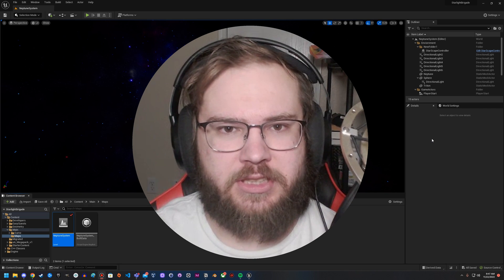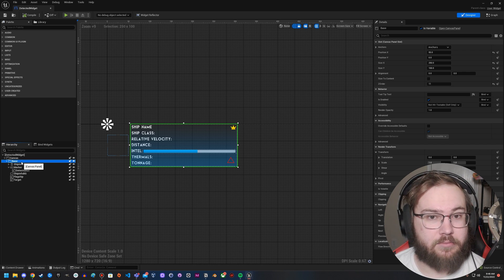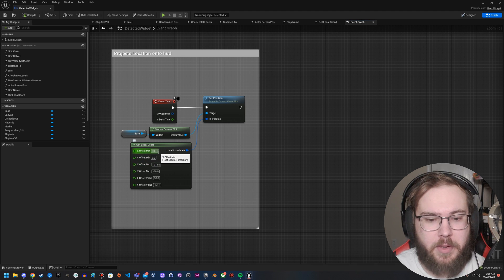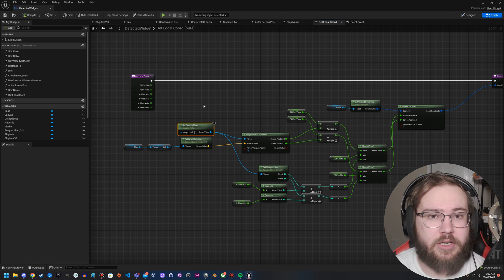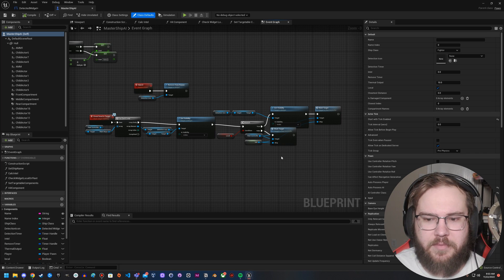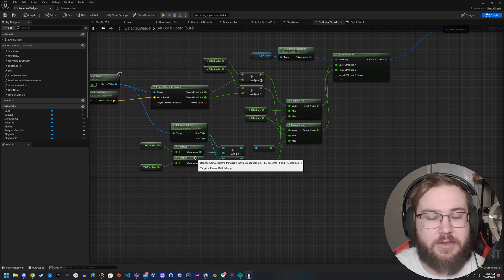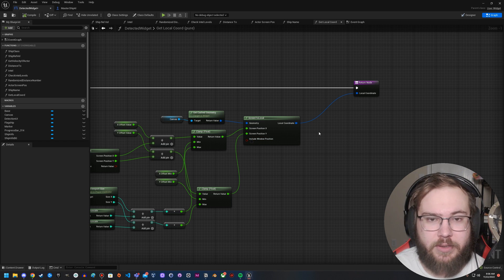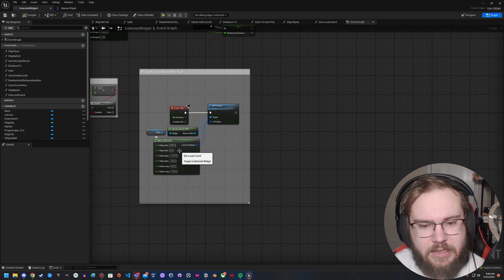UNREAL ENGINE 5.1 Tutorial: New Offscreen Indicator (Indie Game Dev)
You can find out about future videos and whatever else I'm working on at my Twitter:

Learn how to create an offscreen indicator in Unreal Engine 5.1 in this tutorial. This tool is used to show a specific point in space on-screen. I discovered while working on my indie game that the old SetPositionInViewport had become broken in 5.1 after updating from 5.0.3.

In this tutorial, we'll cover the basics of Unreal Engine 5.1, including overview of the engine, setting up your project, and creating an offscreen indicator. We'll also walk through the steps of setting up the indicator and changing its position in the viewport. If you're new to Unreal Engine 5.1 or need help with setting up your project, then this tutorial is for you!